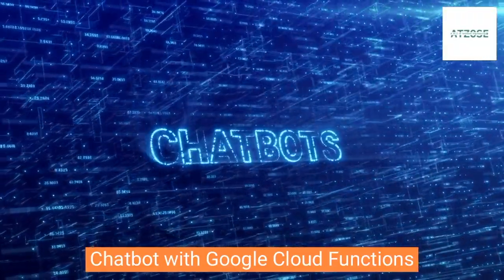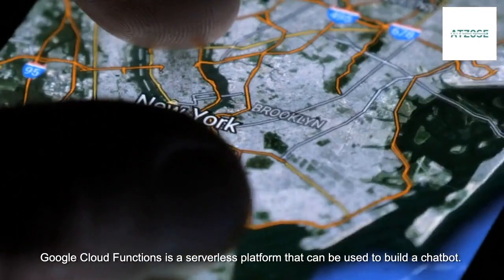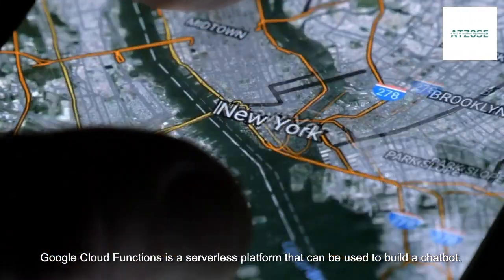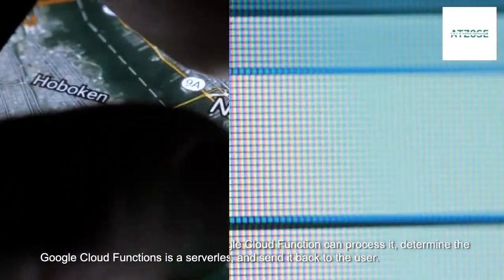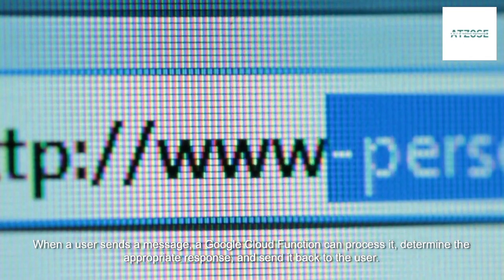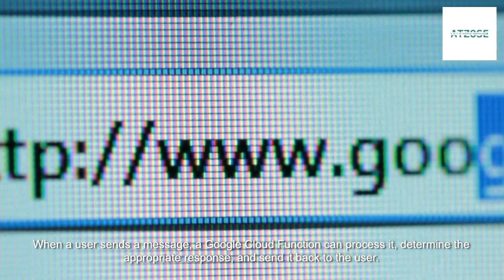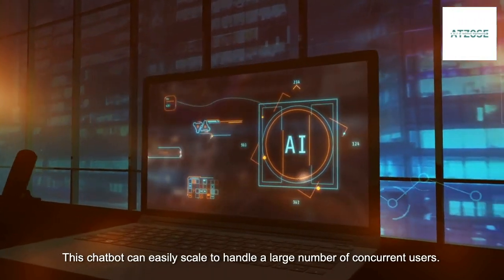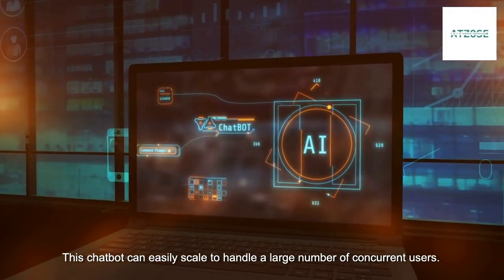The Power of Serverless Computing: Practical Examples and Benefits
Discover the power of serverlesscomputing, from cost efficiency to real-time analytics, with practical examples in this insightful article! Say goodbye to server maintenance and hello to faas